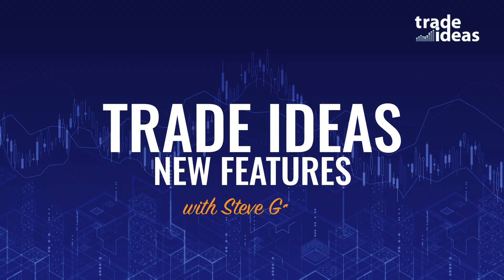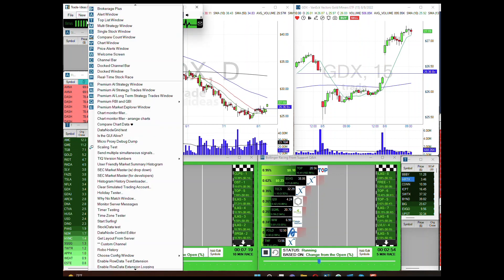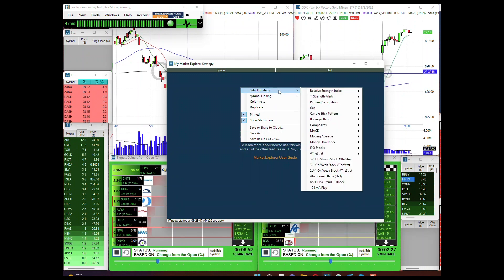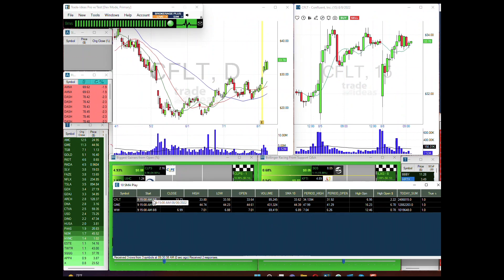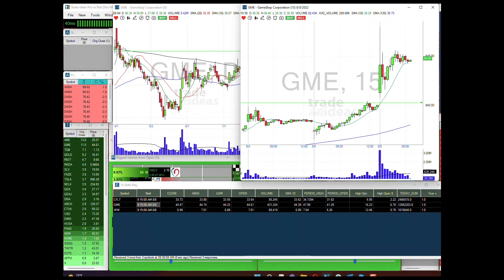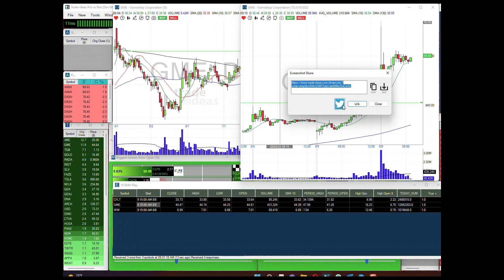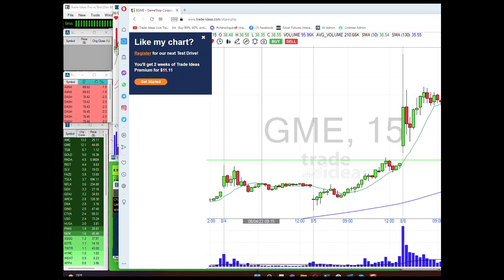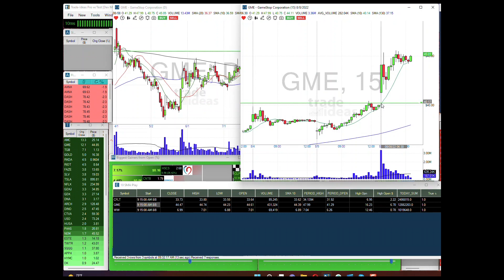Trade Ideas - New Features V5.64 Charts Share